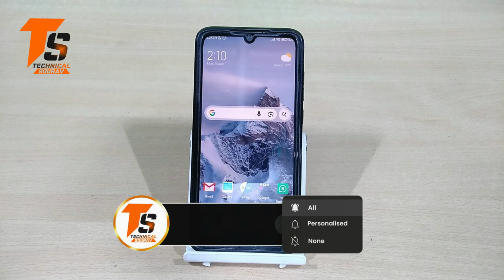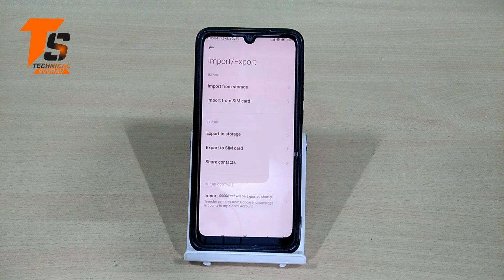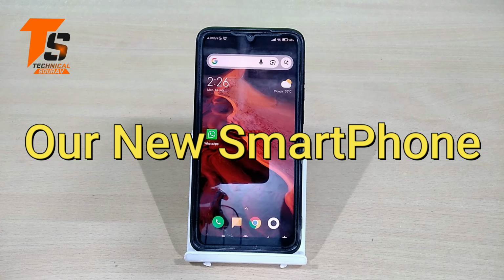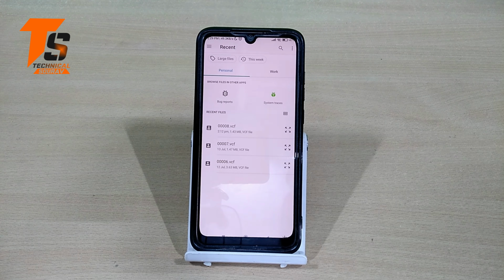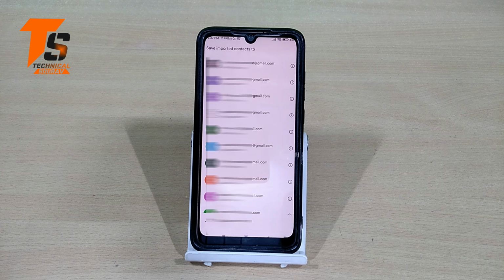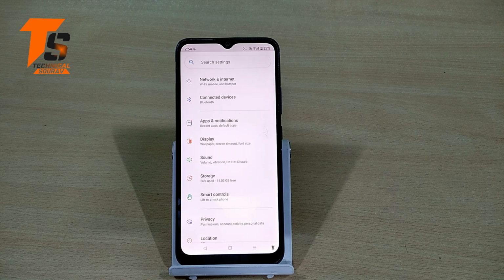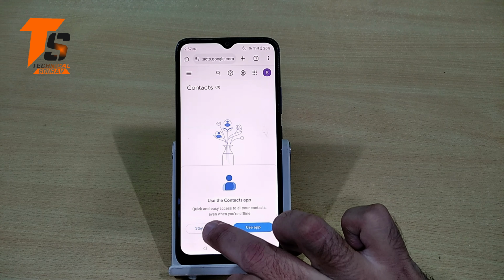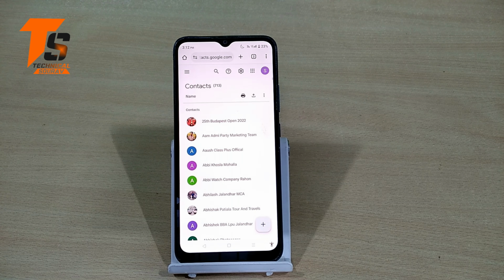The Easiest Way to Transfer Contacts to a New Android Phone (2025)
Just unboxed a new Android phone? Forget complicated methods! This updated July 2025 tutorial reveals the single easiest way to transfer contacts to your new Android phone in under 2 minutes. We'll show you how to move every single contact from your old phone seamlessly.

This is the definitive guide on how to transfer contacts from Android to Android using the simplest and most reliable method: your Google Account. No cables, no confusing apps, and no VCF files needed. This is the automatic backup and restore method that tech pros use because it just works. We'll walk you through the entire process, from checking the settings on your old phone to seeing your contacts appear perfectly on your new Samsung, Google Pixel, OnePlus, or any other Android device.

✅ Why this is the easiest method:

It's completely automatic after a one-time setup.

Your contacts are safely backed up to the cloud.

It works perfectly for any Android-to-Android transfer (Samsung to Pixel, etc.).

It ensures you never lose a contact again, even if you lose your phone!

Stop searching for complex solutions. If you want the fastest and most foolproof way to get your contacts on your new device, this is the only video you need to watch.

🕒 TIMESTAMPS / CHAPTERS:
0:00 - Introduction: Why This is The Only Guide You Need
1:15 - Method 1: Transfer Contacts to Same Brand Phones
1:42 – Transfer VCF File: Transfer from Old Phone to New Phone with Bluetooth, whatsapp or with other methods.
3:13 – Import VCF File in New Phone: Import VCF File into New Phone to Transfer the Contacts
4:16 - Method 2: Using Google Contacts App
5:21 - Method 3: Manual Transfer If Old and New Phone Brands are Different or New Phone doesn’t support inbuilt Import feature.
7:07 - Troubleshooting: What to do if contacts Import option is missing?
7:56 - Outro

Our Playlists You may also like:-

Did this simple method work for you? We love hearing from you.